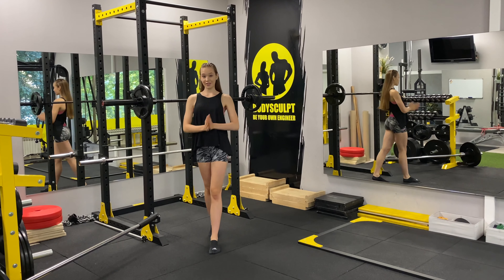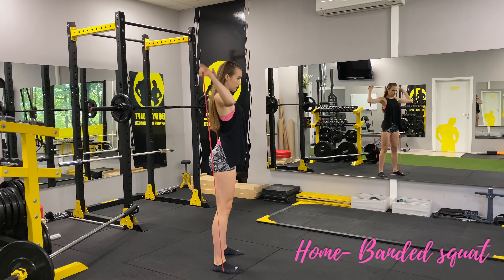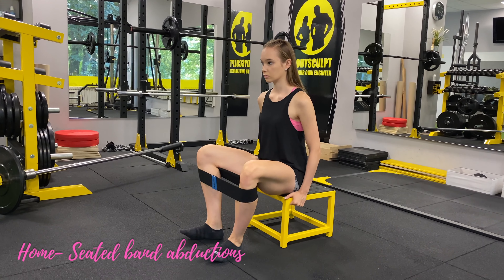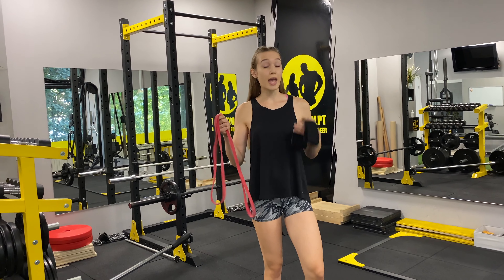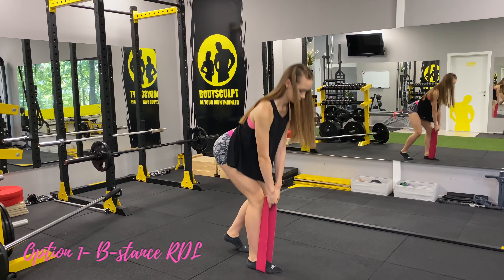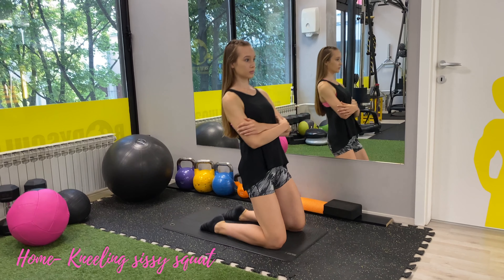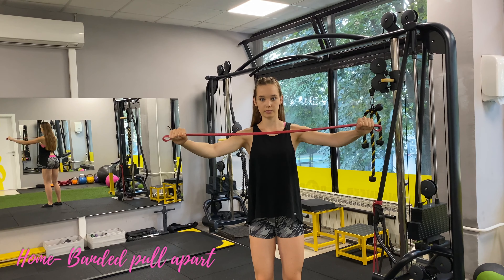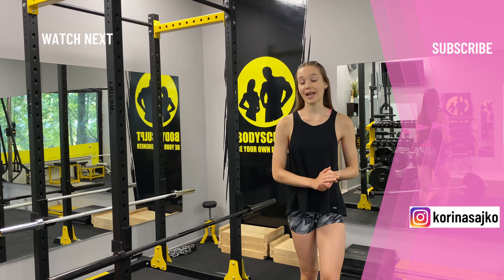Gym vs home exercise modification/ Gym exercise modifications to do at home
Replace your gym workout with this full body home workout!  In this full body resistance band workout at home to build muscle and lose fat you will learn how to modify your gym workout to home workout I will show you some gym exercise vs home exercise modifications you can do with minimal equipment. Are you afraid that you will lose your gains if you don’t have access to the  gym? Well, don’t be because I got you covered! And remember! When working out with low resistance/ light weights it is important to focus on mind to muscle connection, time under tension and shorter rest periods in between sets to make it more difficult!

⏱Time codes:
00:00 Intro
00:30 Home workout tips
00:46 Barbell squat VS Banded squat
1:06 Abductor machine VS Seated band abductions
1:40 Adductor machine VS Single leg laying adductions
2:02 RDL VS B-stance banded RDL
3:47 Leg extension machine VS Kneeling sissy squat
4:33 Rear delt fly VS Banded pull apart
5:10 T- bar row VS Banded bent over row

COME SAY HI!